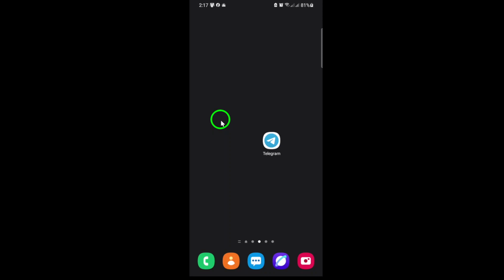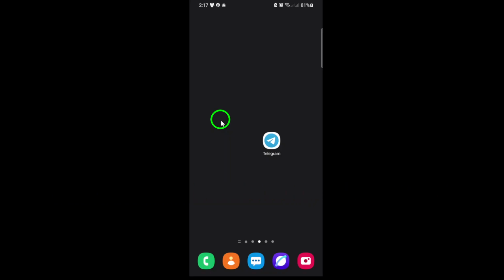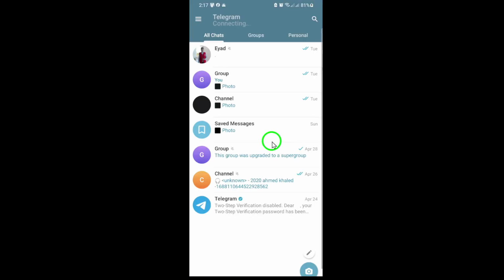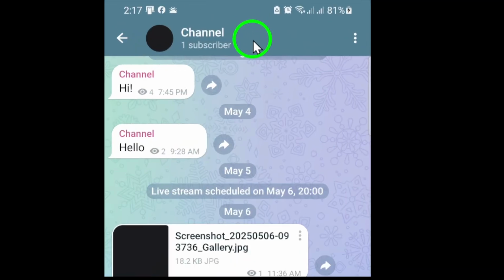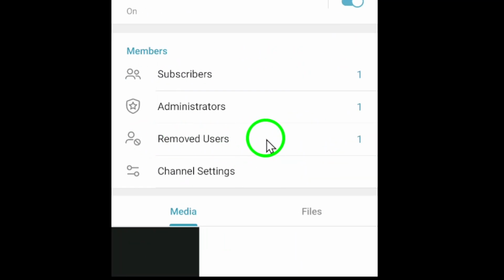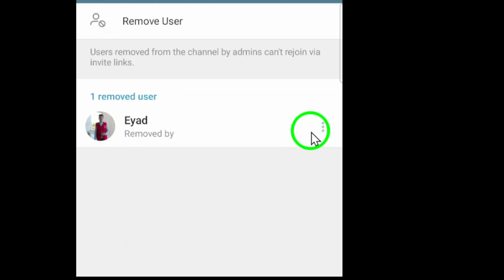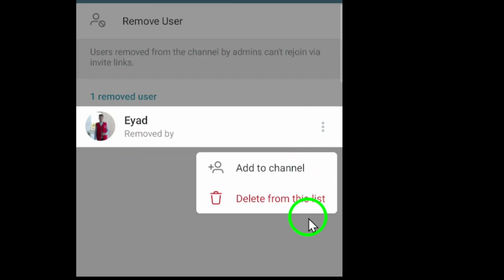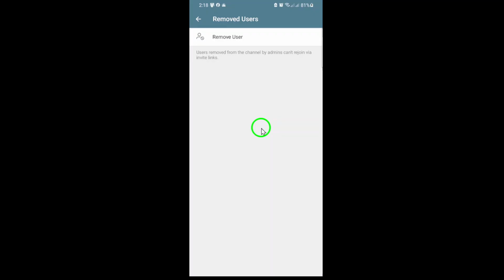How To Delete Removed Users List On Telegram Channel (Updated)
Learn how to delete the removed users list on your Telegram channel with this updated step-by-step guide. Keeping your channel organized is simple-follow these instructions to clear out users who have already been removed and maintain a clean member list.

1. Open Telegram

2. Go to your Channel

3. Tap on the Channel Name

4. Tap on Removed Users

5. Tap on the three dots next to the user you want

6. Select Delete from this list

Follow these steps to efficiently manage your Telegram channel and ensure your removed users list stays up to date.-
Timeline:
00:00 Start
00:12 How to do it
01:05 End